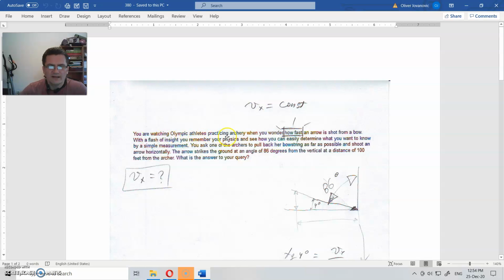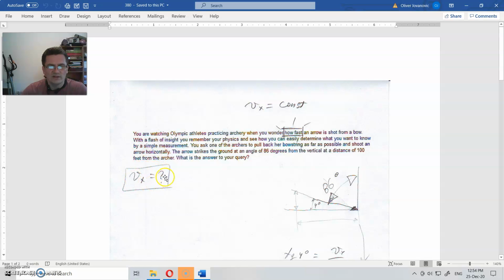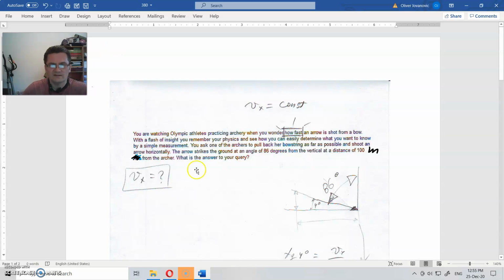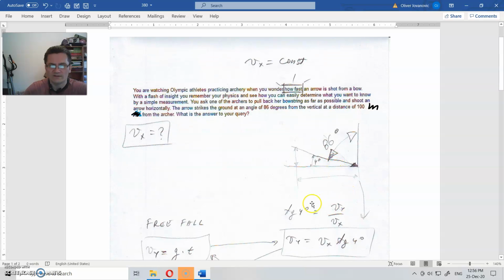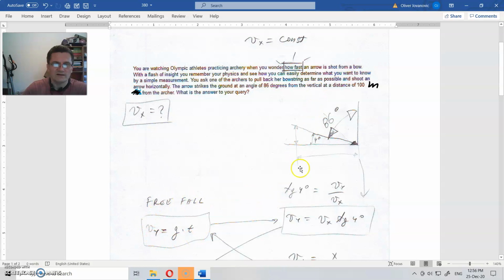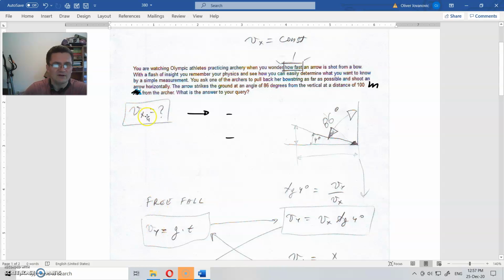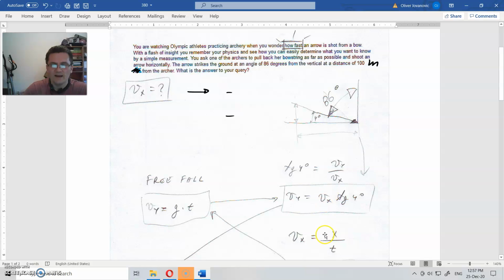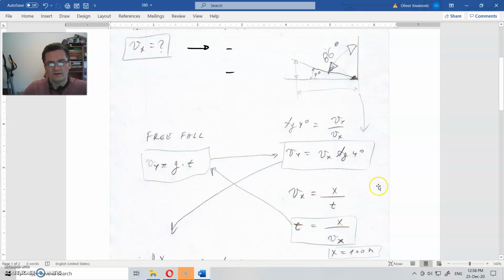380. assignment (projectile motion)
and
Follow the links to:

Assignment text:
You are watching Olympic athletes practicing archery when you wonder how fast an arrow is shot from a bow. With a flash of insight you remember your physics and see how you can easily determine what you want to know by a simple measurement. You ask one of the archers to pull back her bowstring as far as possible and shoot an arrow horizontally. The arrow strikes the ground at an angle of 86 degrees from the vertical at a distance of 100 m from the archer. What is the answer to your query?